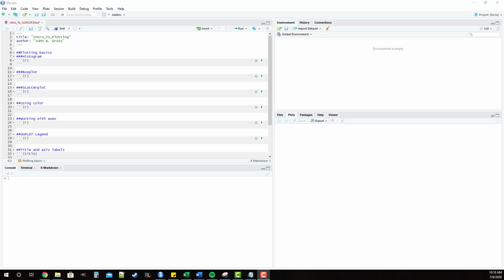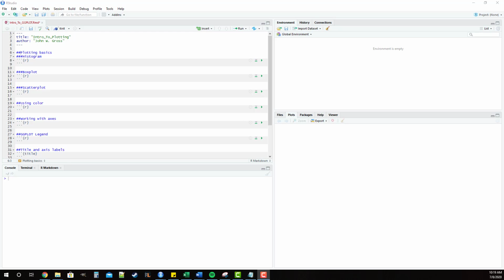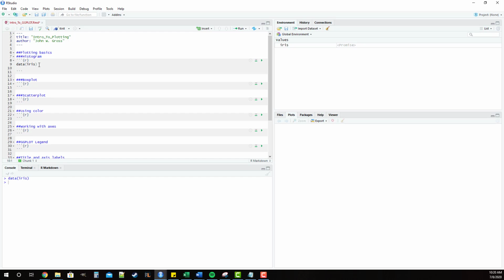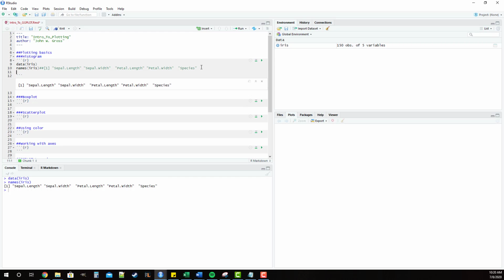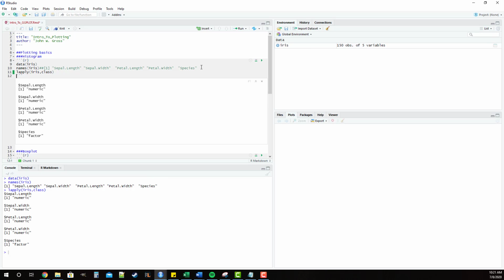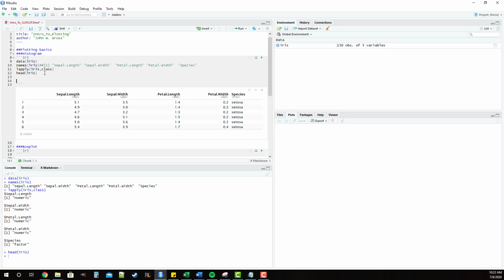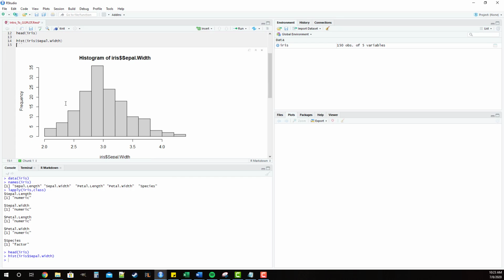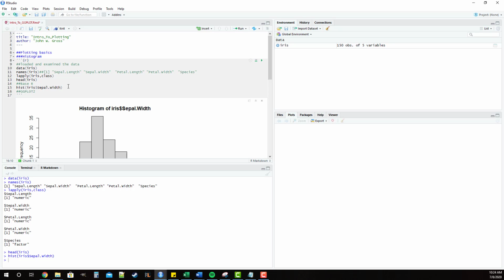Basic Histogram In Base R